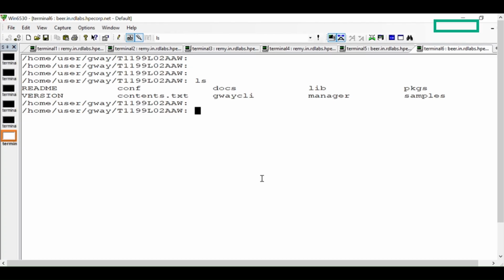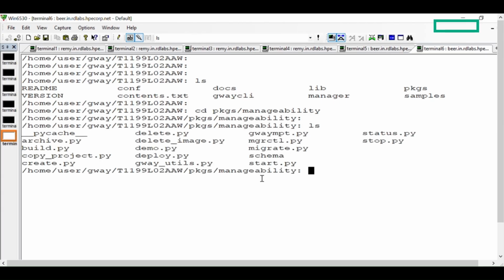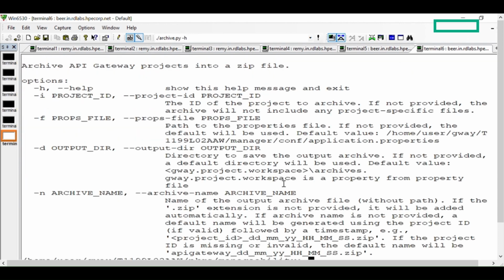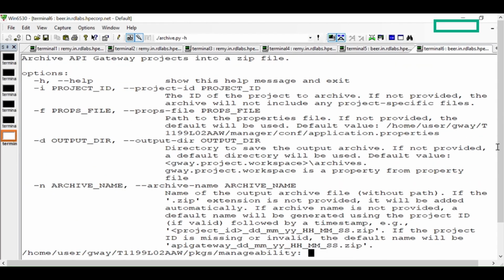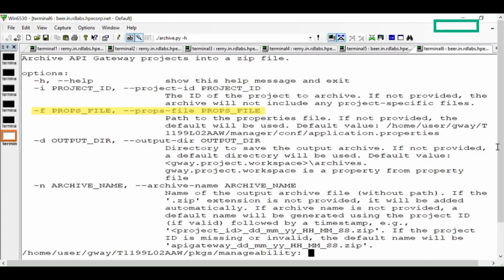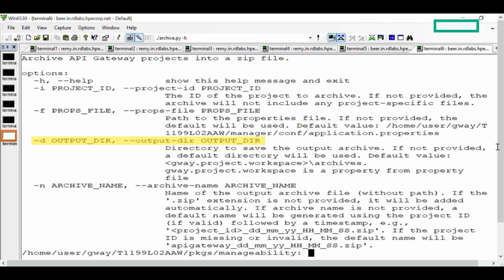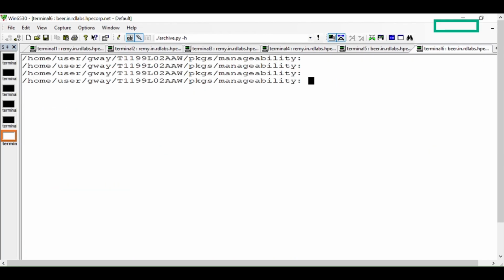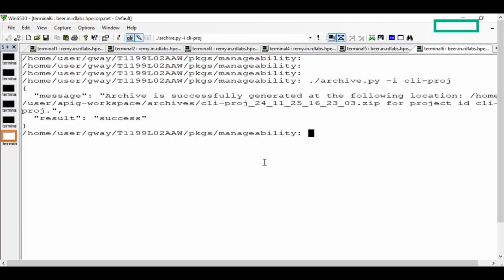Nonstop API Gateway 2.0: Archive Script for Collecting Diagnostic Information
This video explains how to automatically collect diagnostic information for API Gateway troubleshooting.